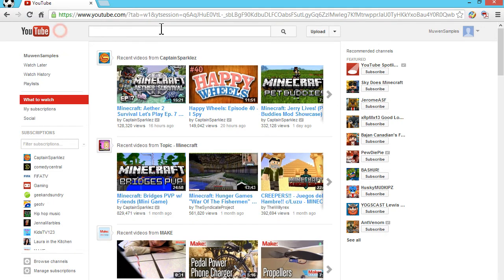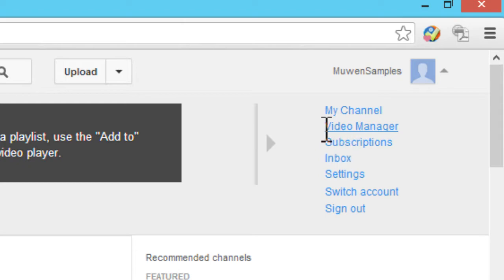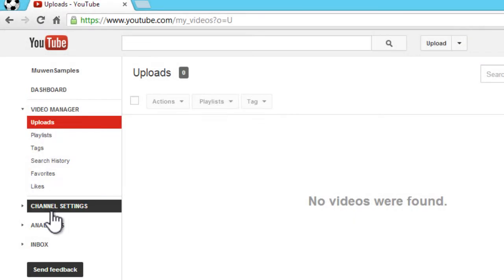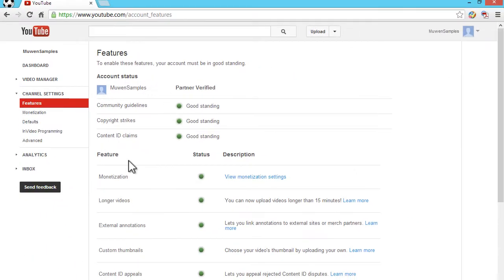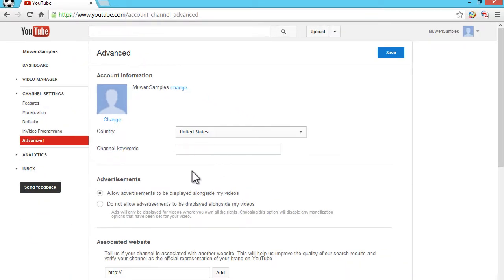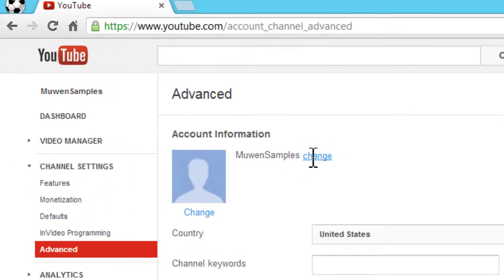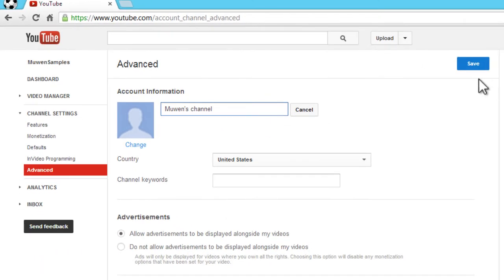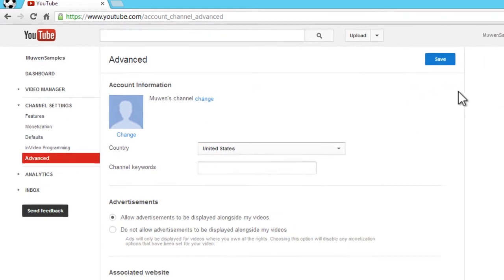How to Easily Change the Name of Your YouTube Channel December 2013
A simple and easy-to-follow tutorial shows you the latest way of how to change the name of your YouTube channel. This is only for channels with traditional YouTube accounts, see this tutorial if you have Google+ with your YouTube

Keep tuned in for more videos soon!

ASK any questions, concerns you may have. I respond to ALL comments and messages!